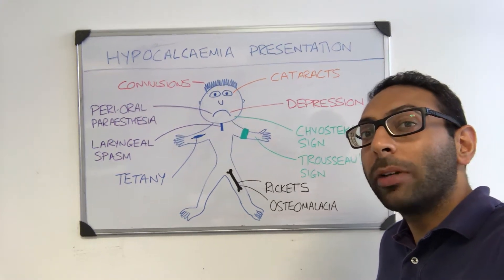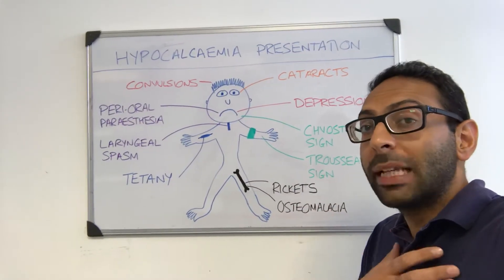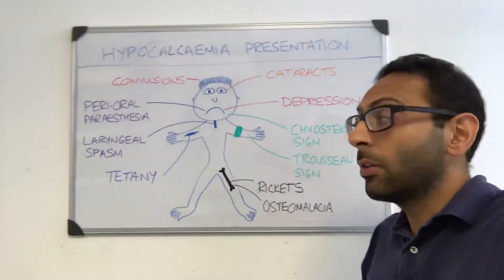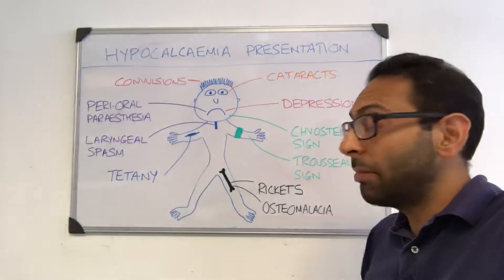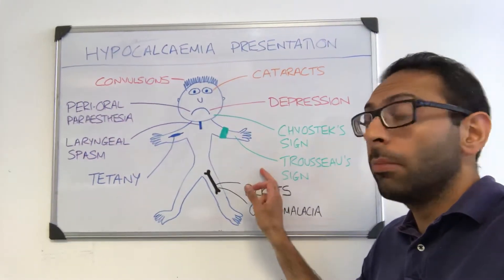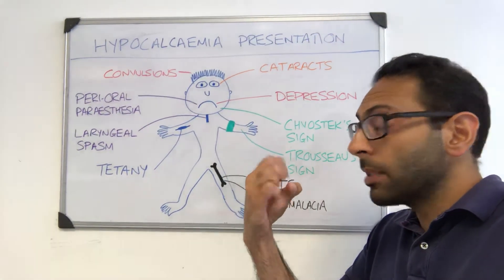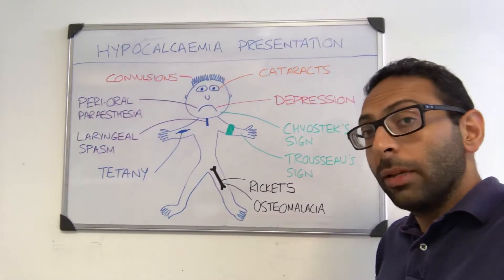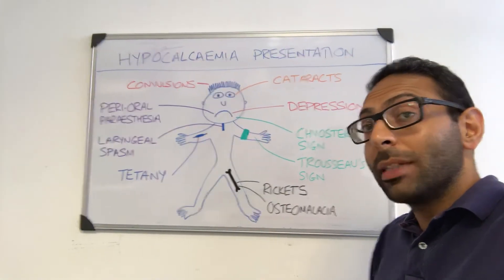Hypocalcaemia: key signs and symptoms in 85 seconds